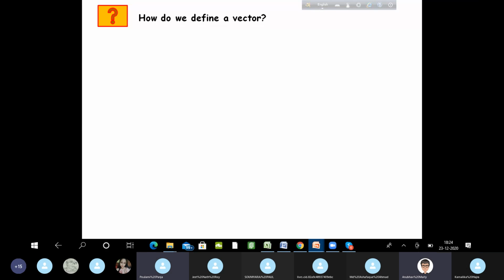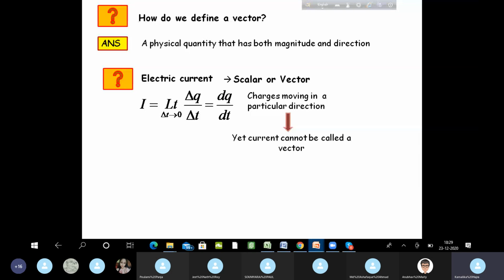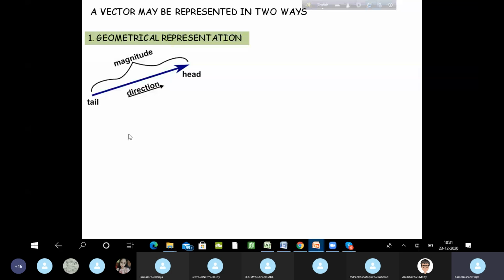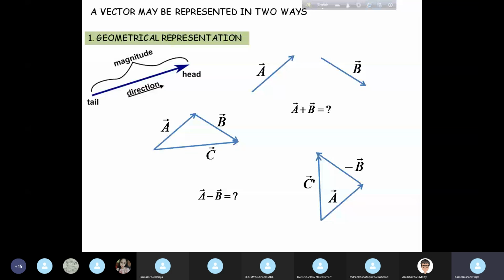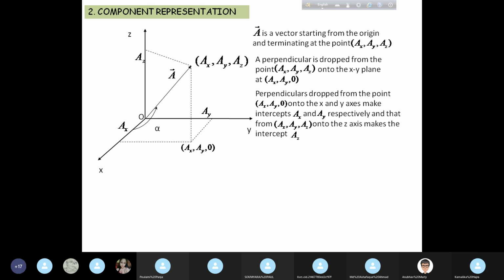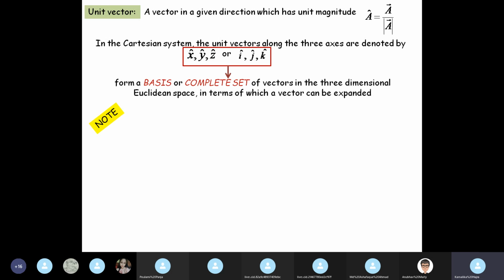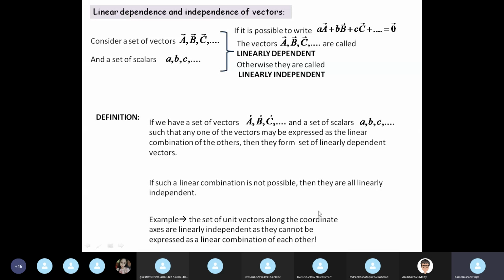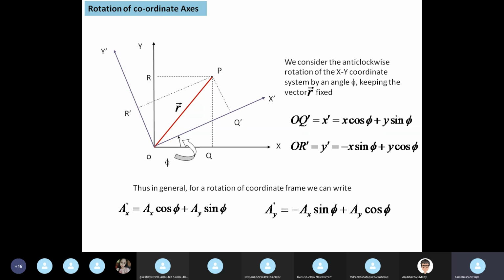vector PHSA class1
CC-1-1(th)